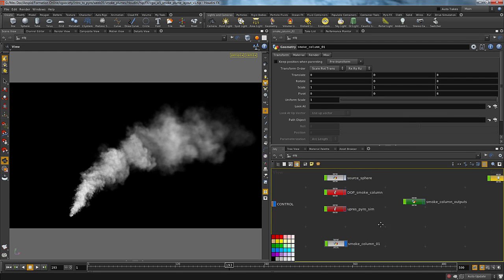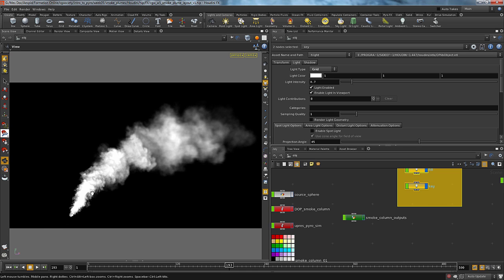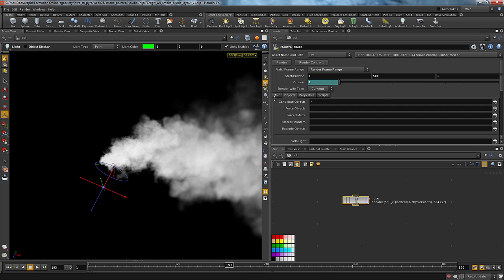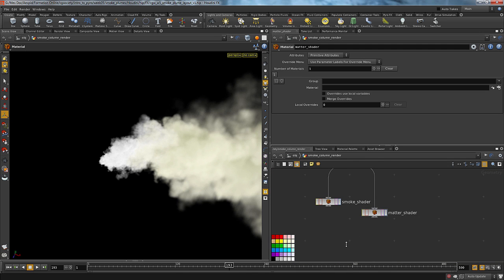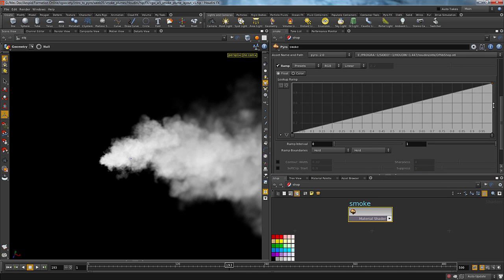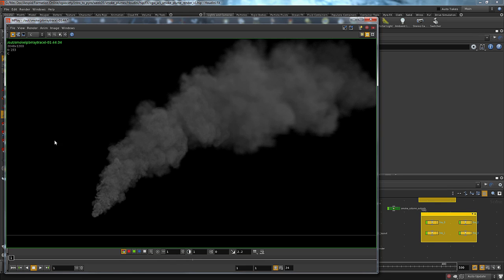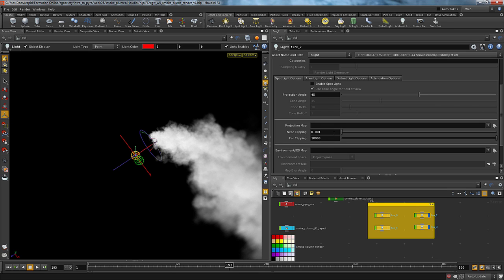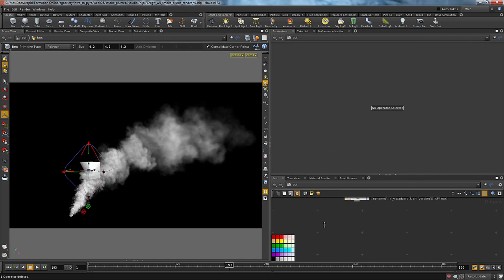2 6 Smoke Plume Render